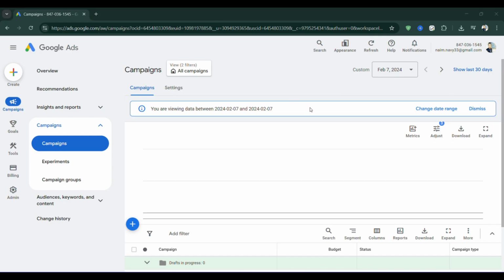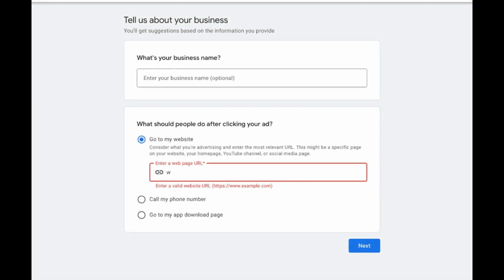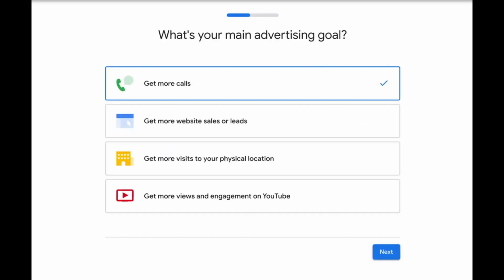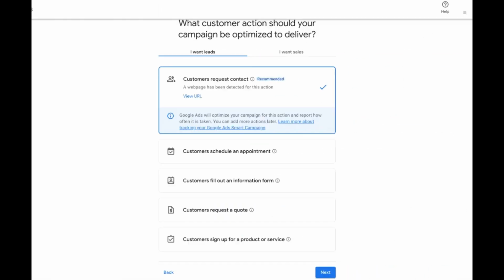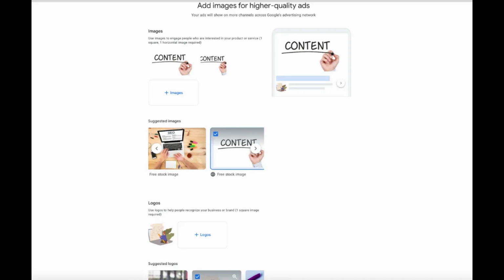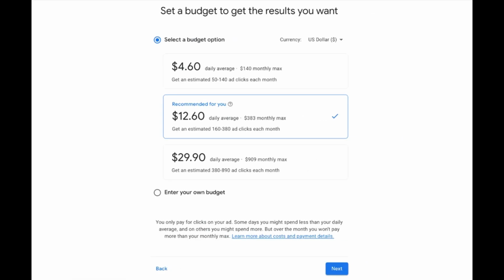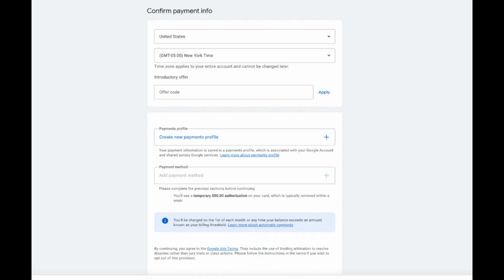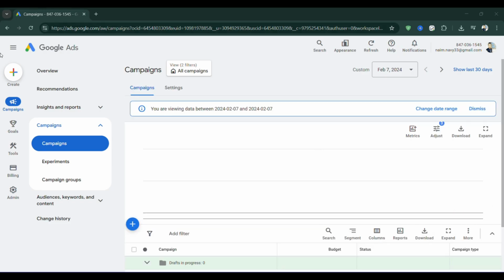How to Create a Google Ads Account | 2025 Step-by-Step Tutorial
📈 Want to start advertising online with Google? In this 2025 guide, I’ll show you how to create a Google Ads account step-by-step — perfect for beginners, small business owners, or marketers looking to run their first campaign.

You’ll learn:
✅ How to sign up for Google Ads with a Gmail account
✅ How to set up billing and payment methods
✅ How to choose your ad goals and target audience
✅ How to navigate the Google Ads dashboard
✅ How to verify your account and avoid common signup issues
✅ Tips for first-time users to get started with campaigns

This tutorial is perfect for digital marketers, entrepreneurs, and business owners who want to advertise on Google Search, Display, YouTube, and more in 2025.